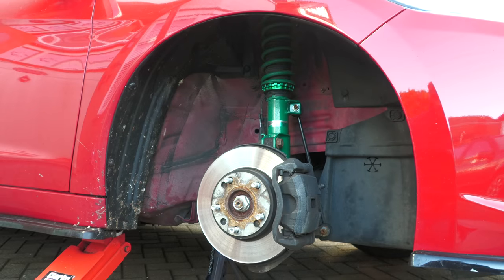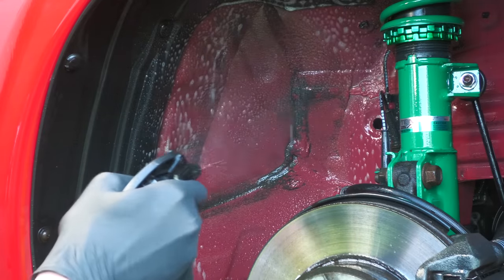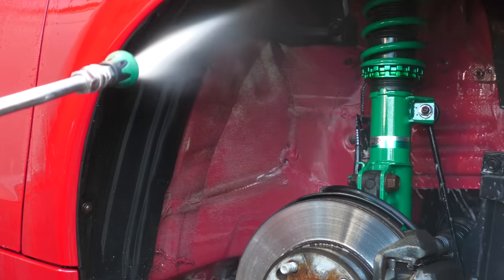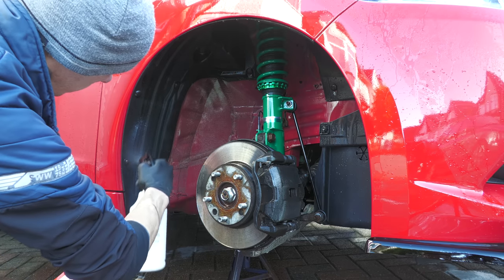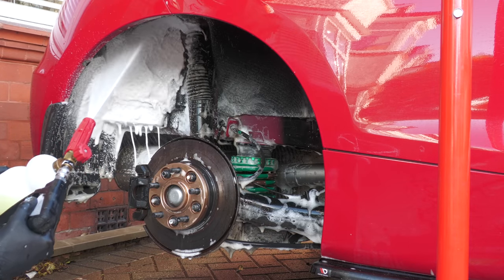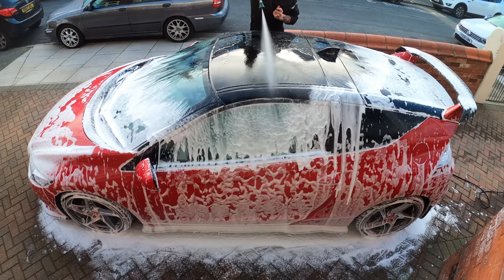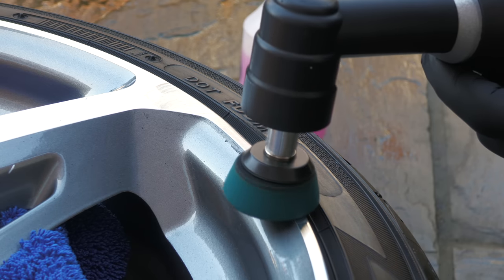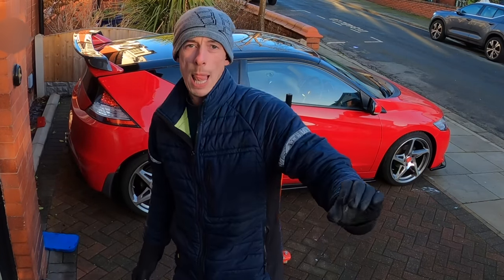Mid-Winter Wheel Arch Clean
Whipping the fake Ferrari wheels off my daily-driven CRZ to treat its manky, ten year old arches to a mid-winter scrub and quick surface enhancement!

Kranzle K7 Pressure Washer:

Vikan Upholstery Brush:

Bilt Hamber Atom Mac:

Bruhl Twin Turbine Blow Dryer: